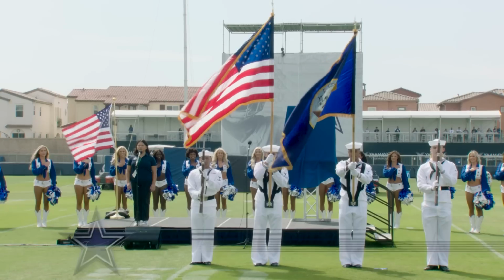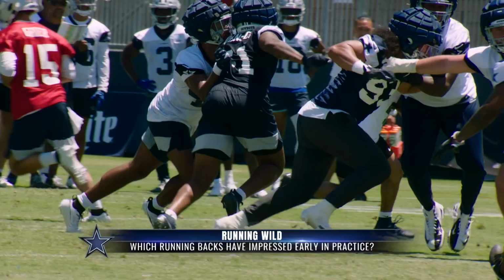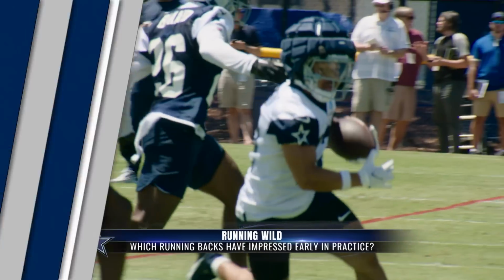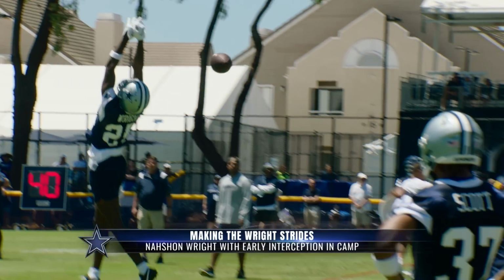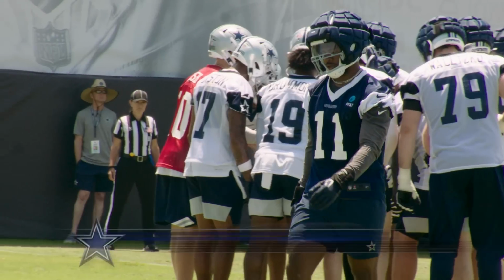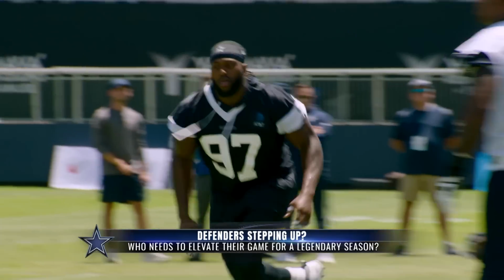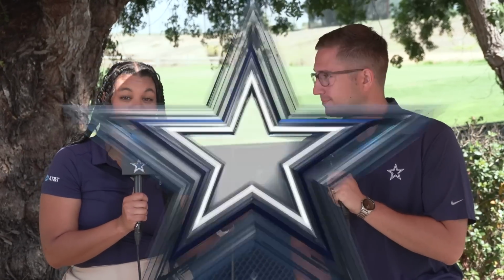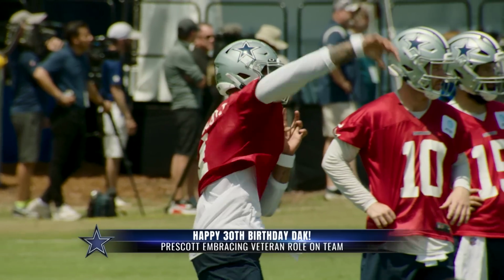Inside Cowboys Training Camp: Time to Celebrate | Dallas Cowboys 2023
Football has returned in a big way. The Cowboys host a pair of celebrations in Oxnard with the 'Back to Football' initiative and opening ceremonies. Then, Dak Prescott's 30th Birthday celebration!